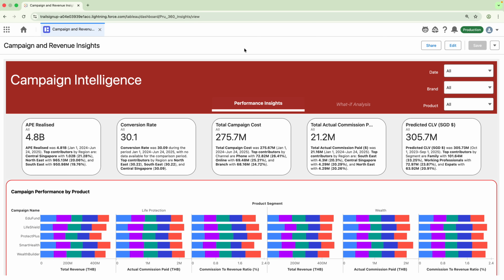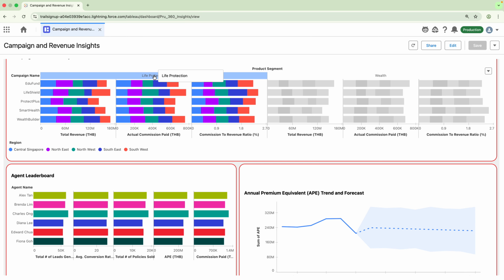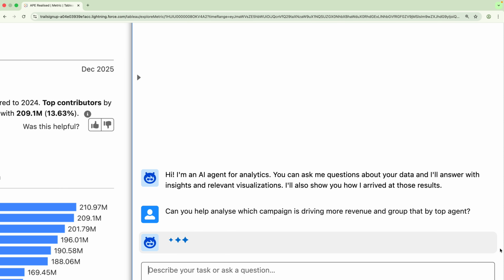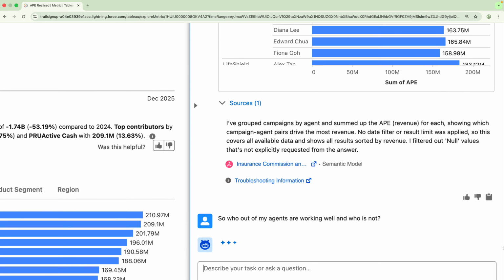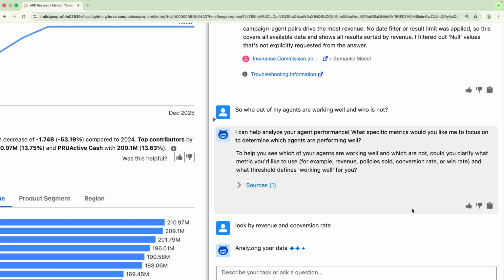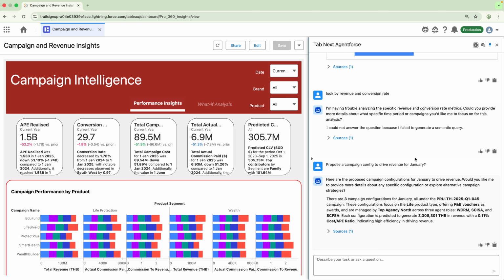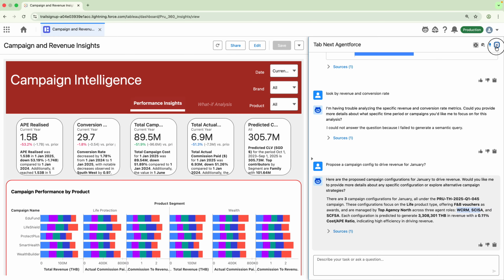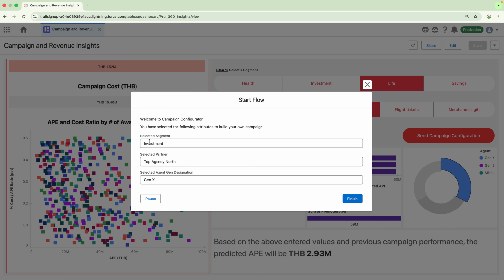Insurance Demo Scenario - Campaign Performance Intelligence